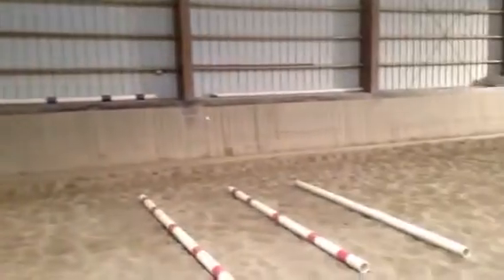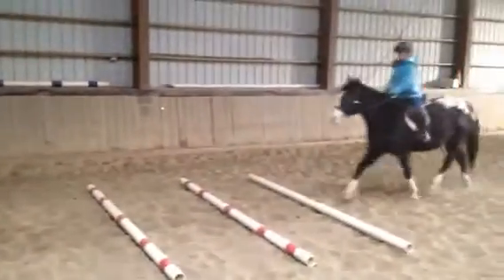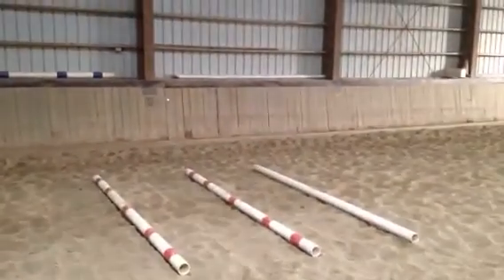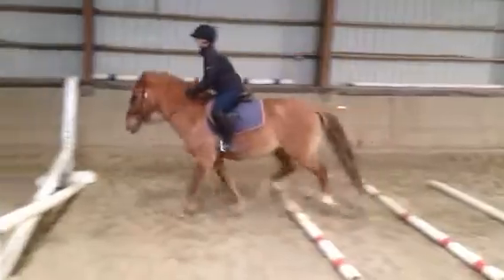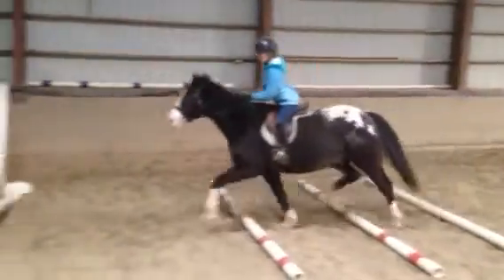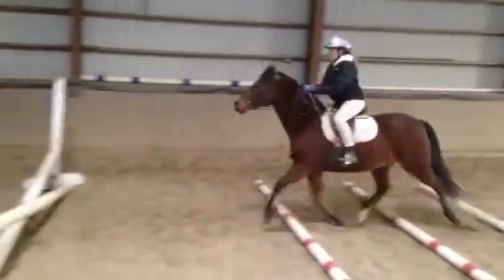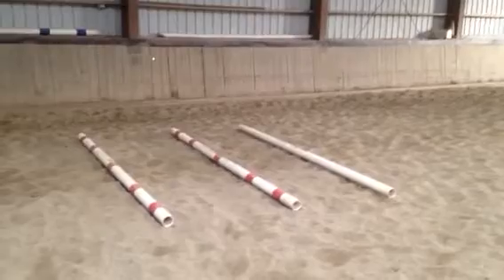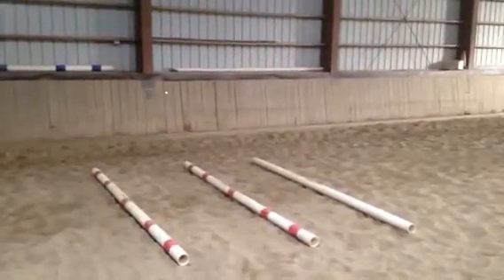Jill, Caitlin, Ally, Sophie poles to cross rail Jan 25